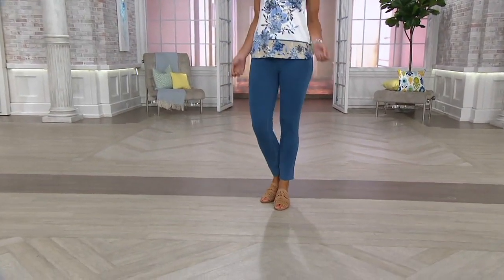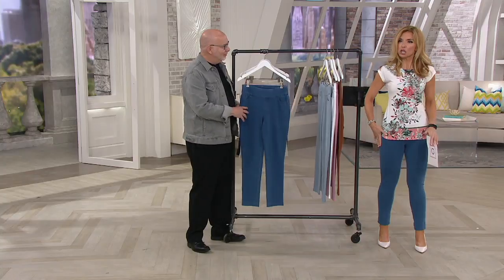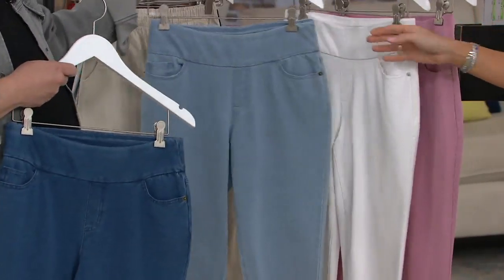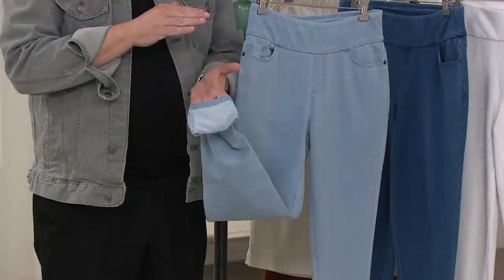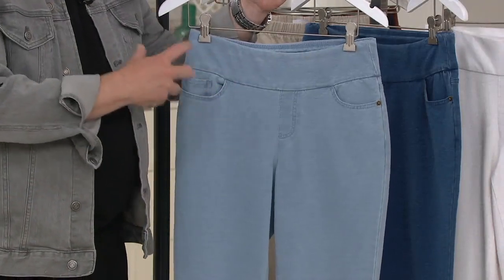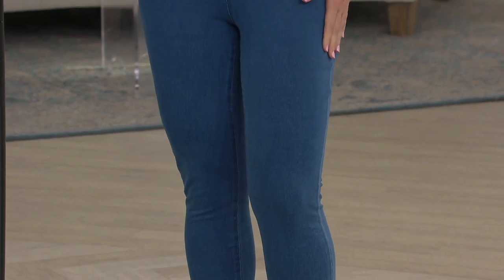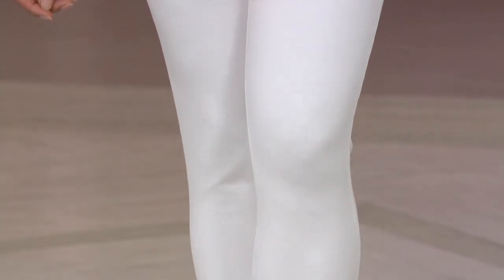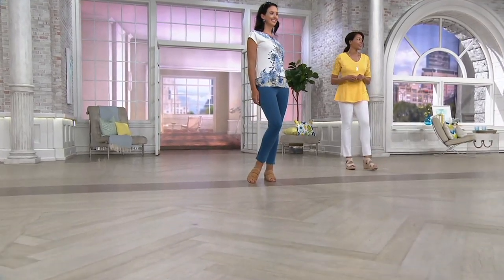Denim & Co. Comfy Knit Smooth Waist Slim Leg Ankle Jeans on QVC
Denim & Co. Comfy Knit Smooth Waist Slim Leg Ankle Jeans

Carefully schedule your laundry for evening so you won't miss a day in these just-right jeans. From Denim & Co.&reg; Fashions.